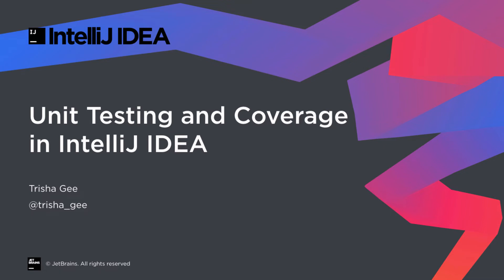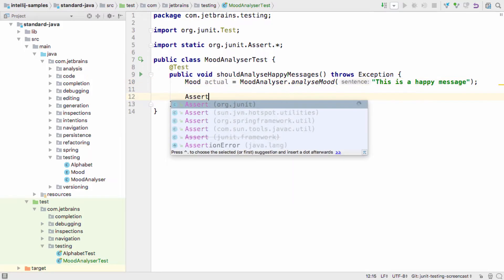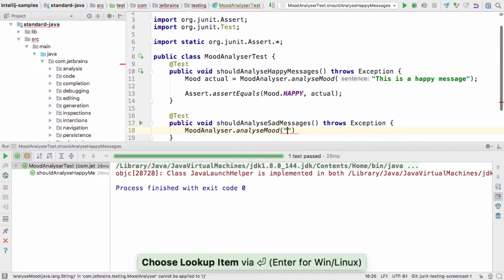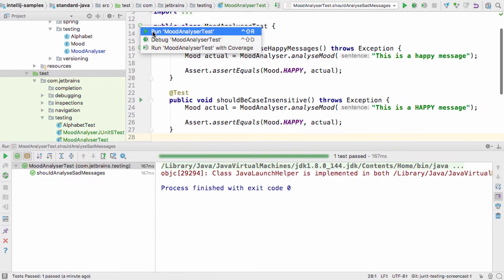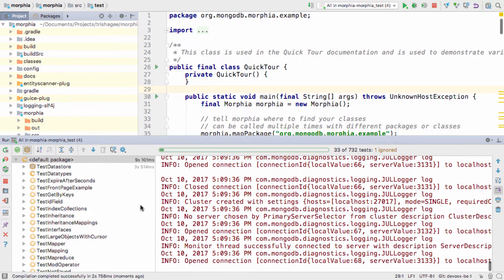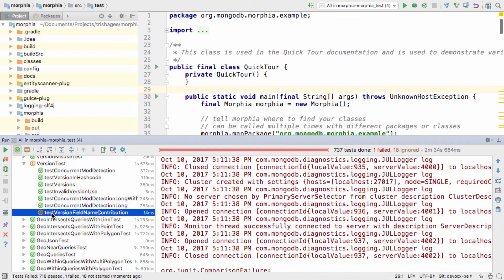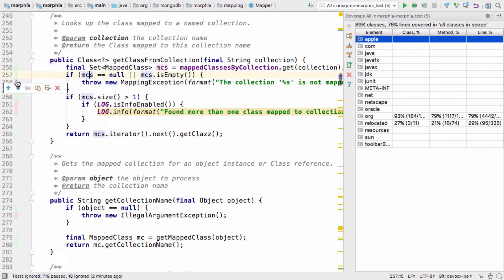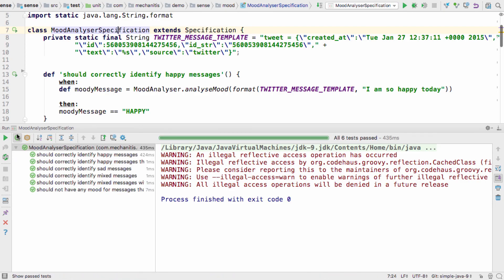Unit Testing and Coverage in IntelliJ IDEA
Find out how to:
 - Create test classes and test methods
 - Run and re-run tests
 - Debug code
 - Measure test coverage

Category: Testing